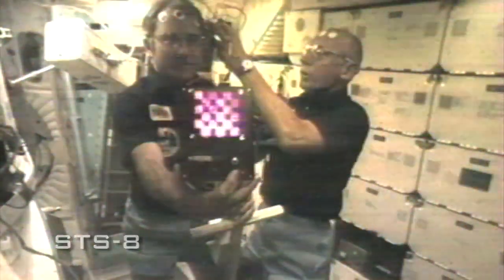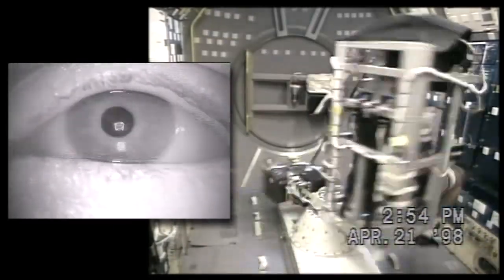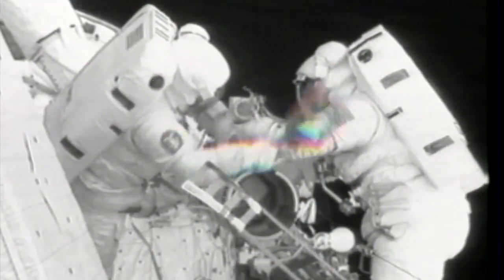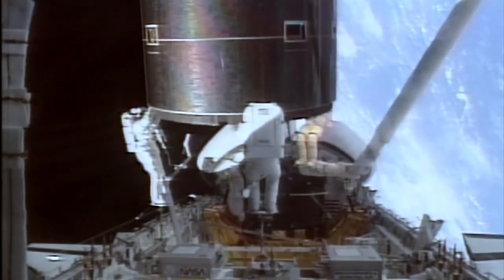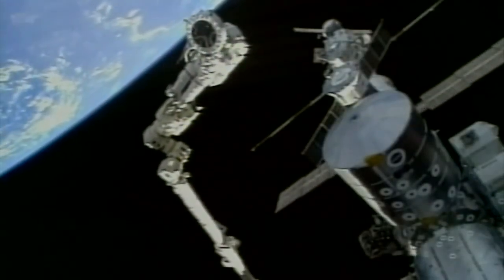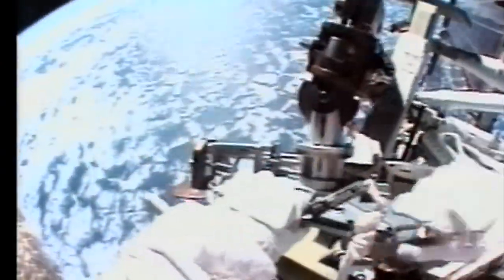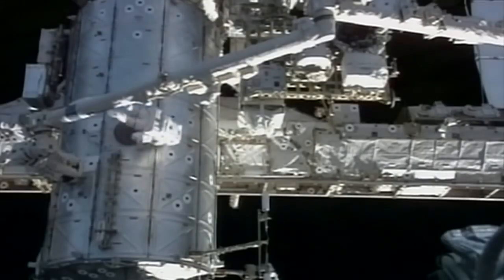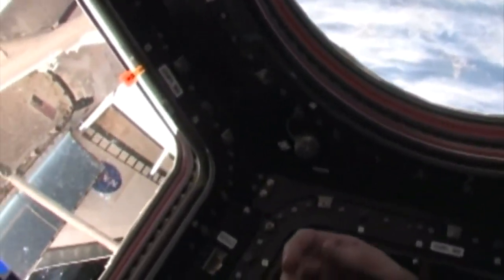The History of Space Shuttle Program - Documentary